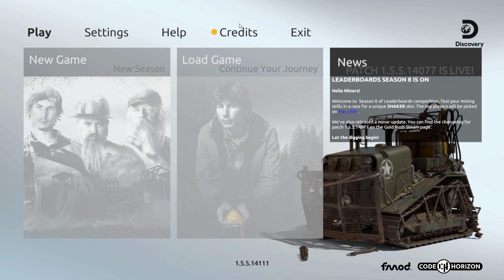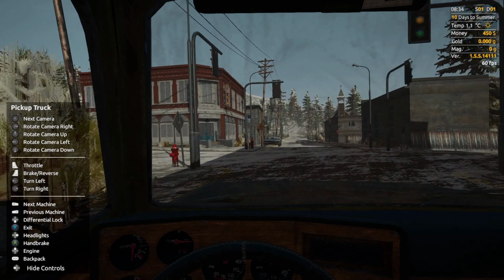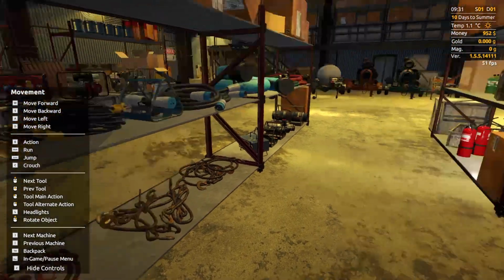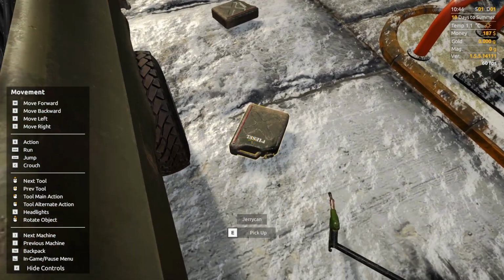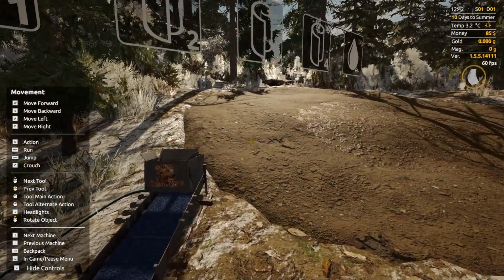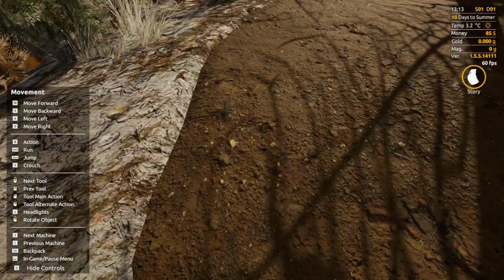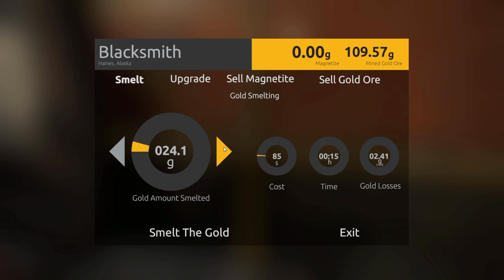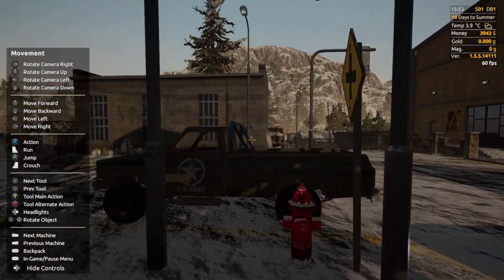Gold Rush Episode 01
Regular streams starting soon.

New Let's Play of an old game.